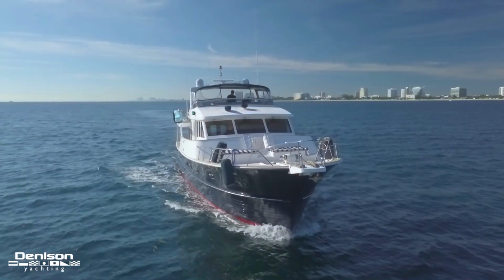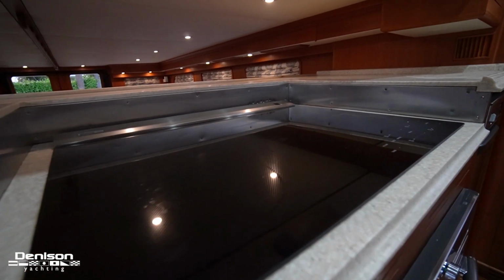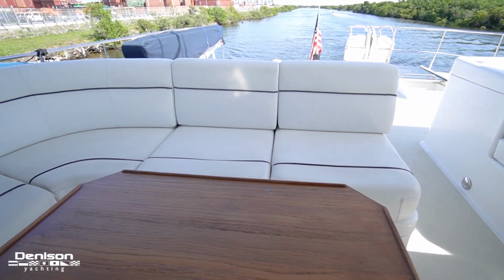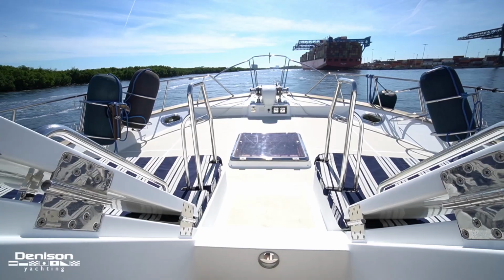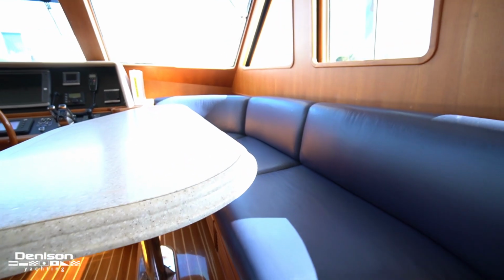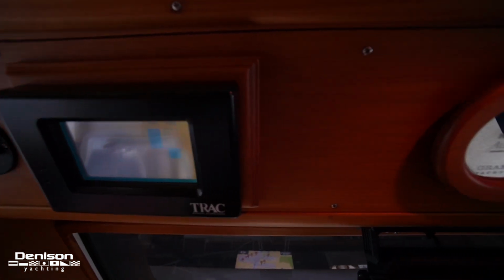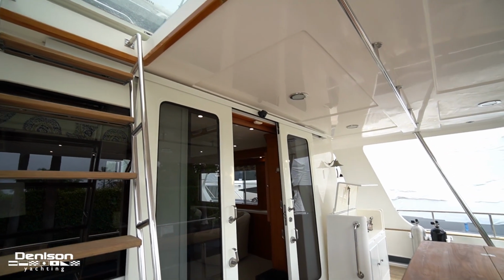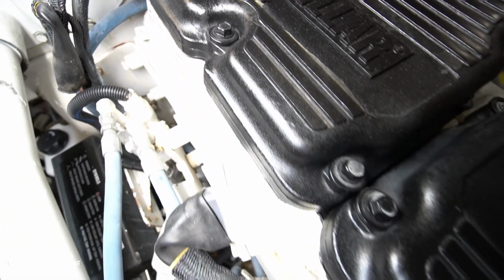Grand Banks 64 Aleutian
Laa-Dee-Dah is a 2002 Grand Banks 64 that’s ready to make extended passages but can also hit a top speed of 20 knots if necessary. She has been meticulously maintained by her current owner. Her CAT 3406 diesels had their 1,000-hour service in May and standard equipment includes triple helm stations, hydraulic bow thruster, fin stabilizers and FLIR night vision. Below, she has three cabins with en suites plus crew quarters. The replacement cost would be six times the asking price. This boat listed by Grant Ninneman, Denison yachting and Discover Yachting.
for tips, listings and to navigate the pros and cons when trying to find the right boat